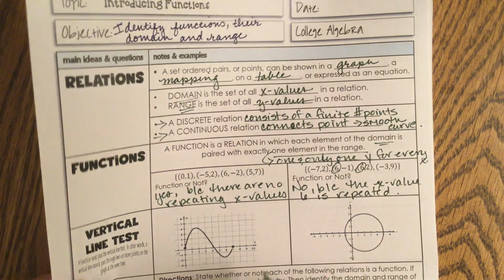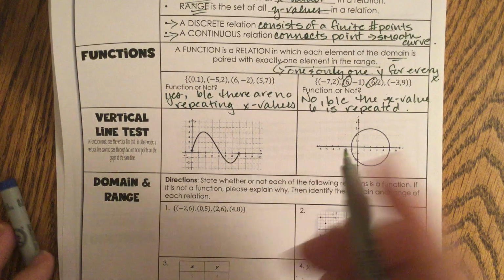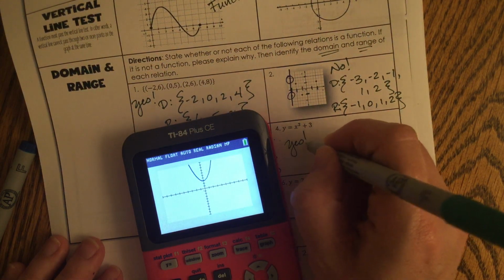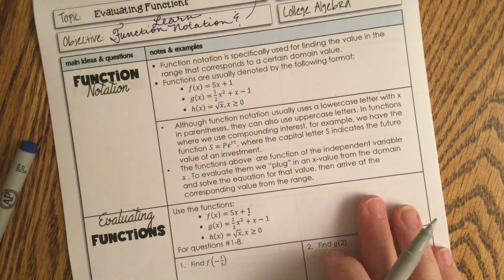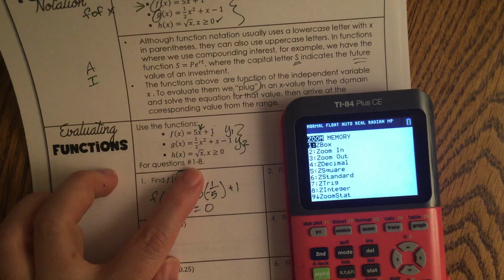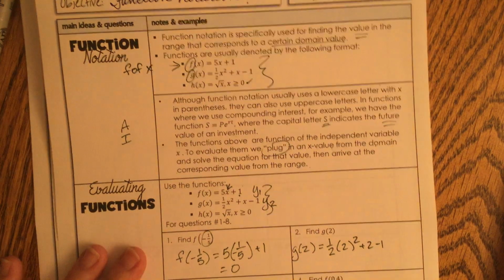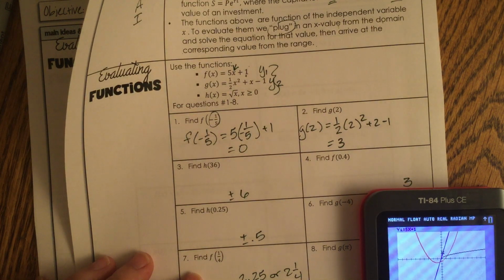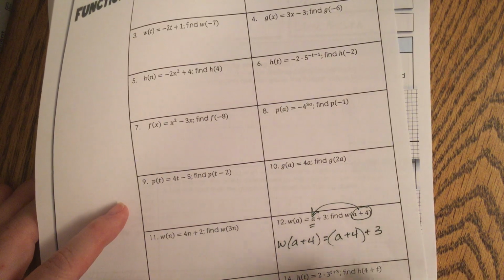Unit 4 Lesson 8